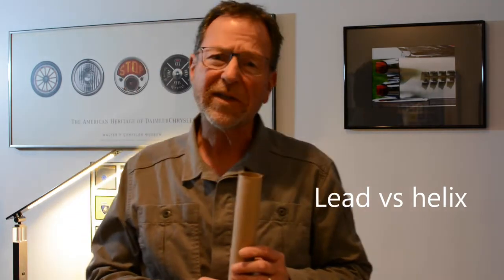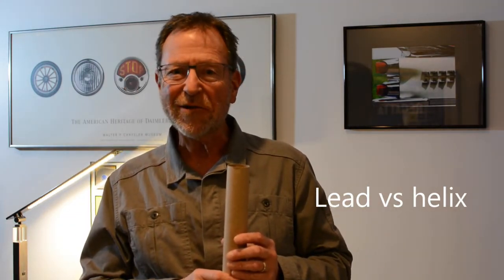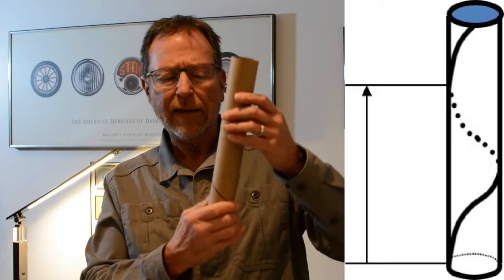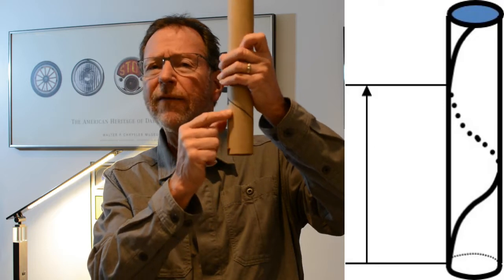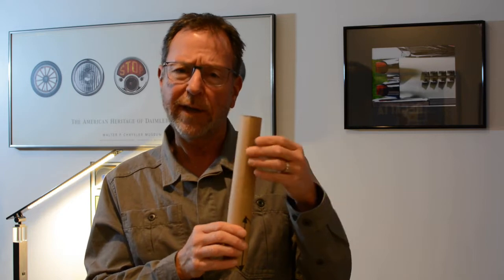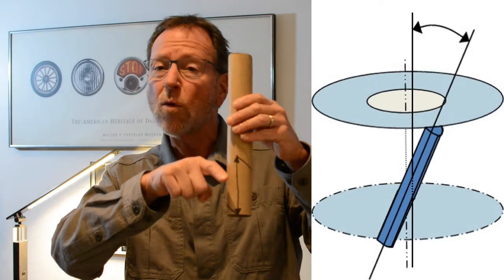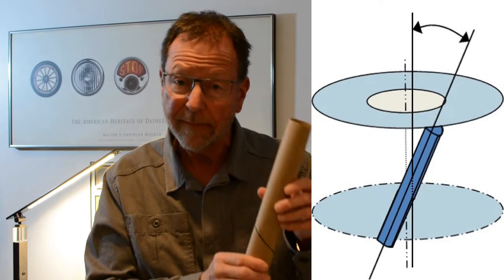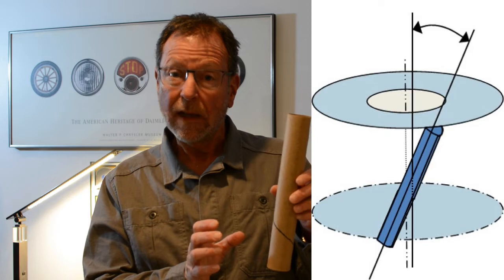Gear Tech Minute lead vs helix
What is the difference between lead and helix on a helical gear?